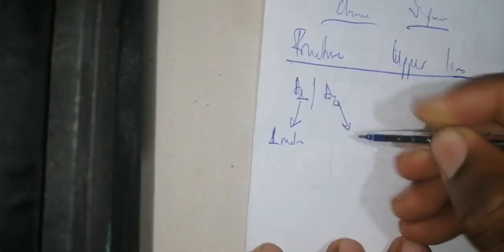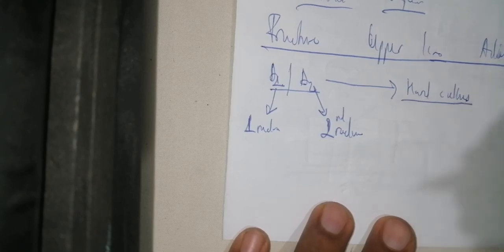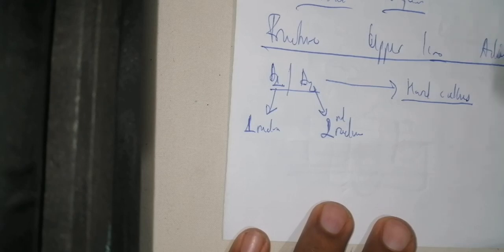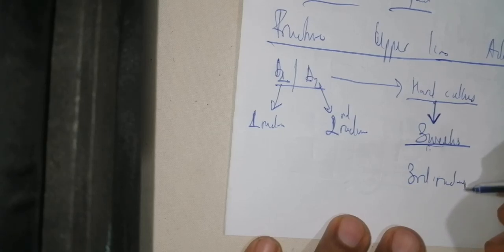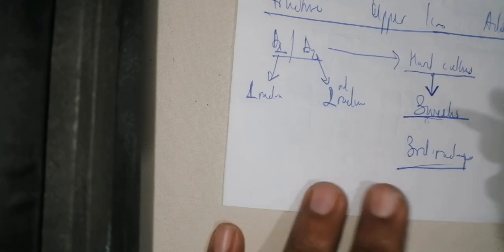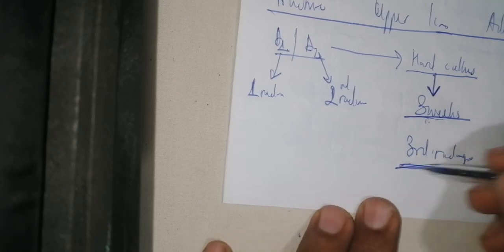SchrDbb_Follow up of fracture